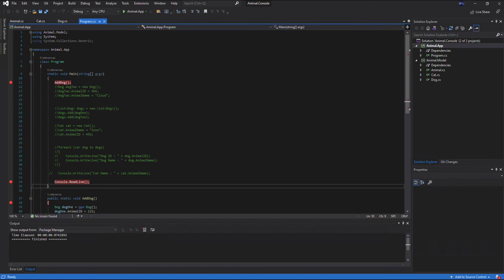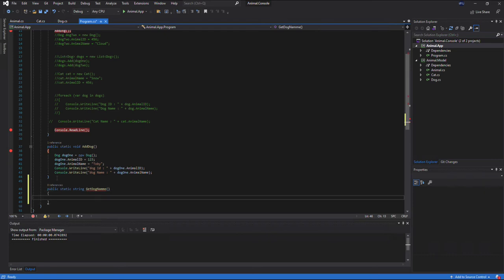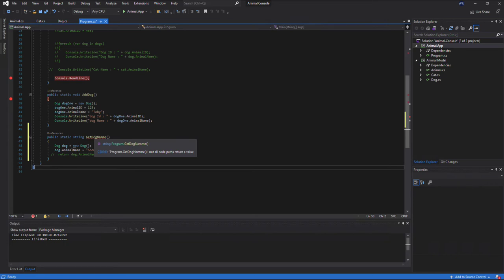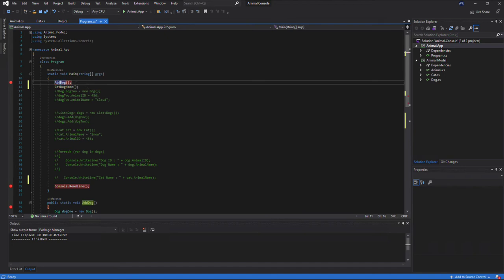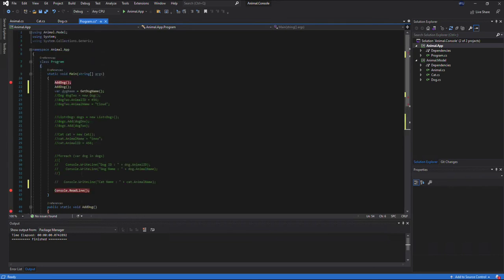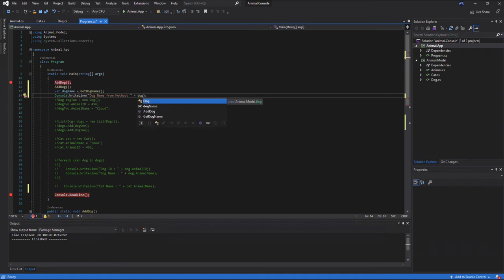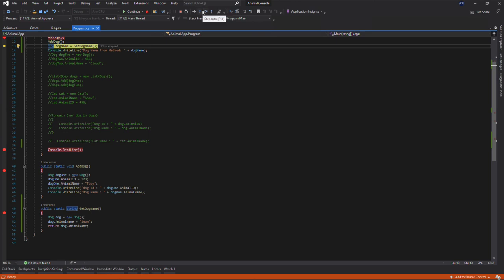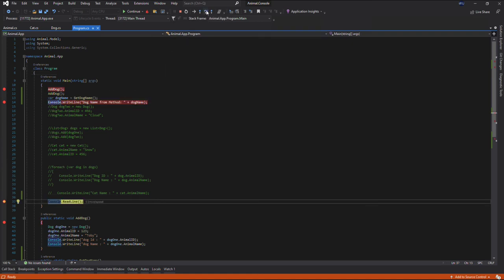C Sharp Language | C Sharp Tutorial | What is Function in C Sharp (Step by Step)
What is Function in C Sharp

In this lesson, we will tackle how to create c# functions/methods with return objects.
Continue learning about C# functions with a focus on return types instead of void. This coding tutorial explains how to create functions that return objects and reviews the use of the public and static keywords. Enhance your understanding of method creation and accessibility in C#.